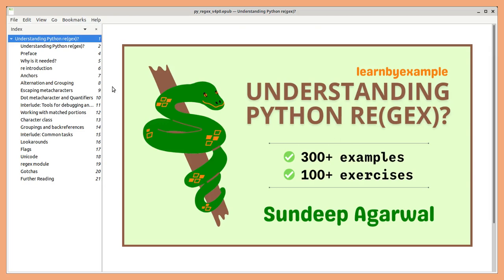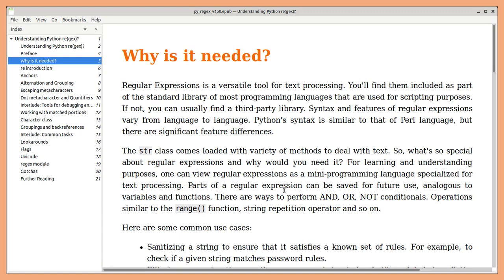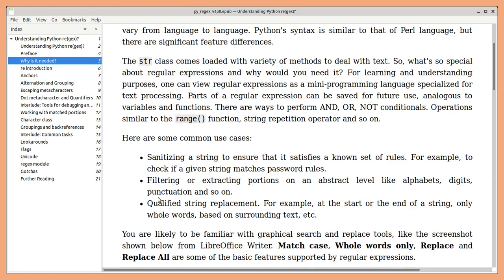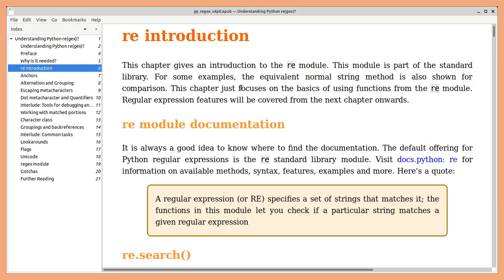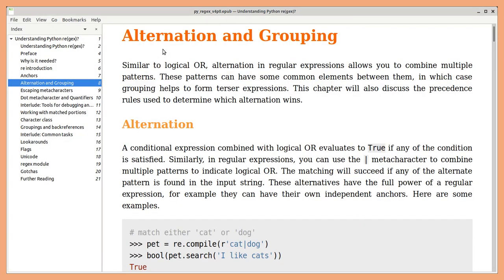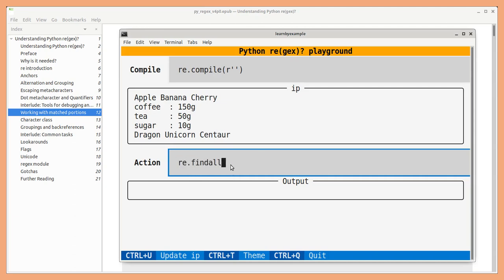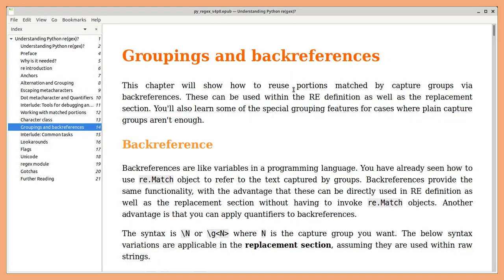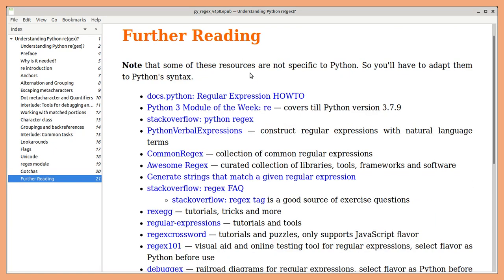Ebook Promo: Understanding Python re(gex)?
"Understanding Python re(gex)?" will help you learn Regular Expressions step-by-step from beginner to advanced levels. The standard library `re` and the third-party `regex` module are covered in this book. Plenty of examples are provided to make it easier to understand a particular concept. Exercises at the end of chapters will help you practice what you've learned and solutions are also provided for reference. External links are provided for further reading.

This video provides an overview of the topics covered in this book. You can buy PDF/EPUB versions of the book using either of the following links:

You can also get the book as part of my "All Books Bundle"

See PyRegexPlayground for the TUI app used for illustrating examples in this video.

for more details.

Chapters:
1. Preface
2. Why is it needed?
3. re introduction
4. Anchors
5. Alternation and Grouping
6. Escaping metacharacters
7. Dot metacharacter and Quantifiers
8. Interlude: Tools for debugging and visualization
9. Working with matched portions
10. Character class
11. Groupings and backreferences
12. Interlude: Common tasks
13. Lookarounds
14. Flags
15. Unicode
16. regex module
17. Gotchas
18. Further Reading

I would highly appreciate if you'd let me know how you felt about this book. Thank you and happy learning :)